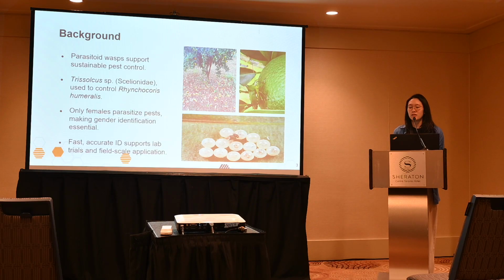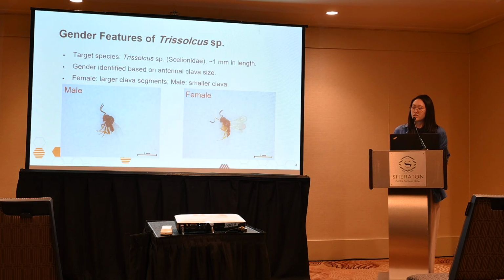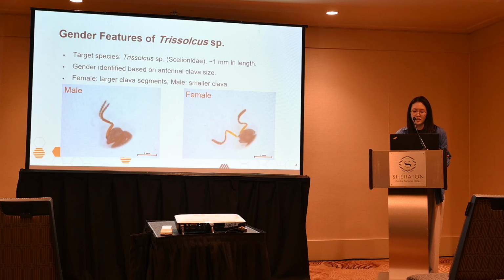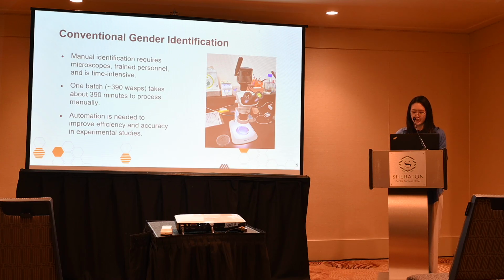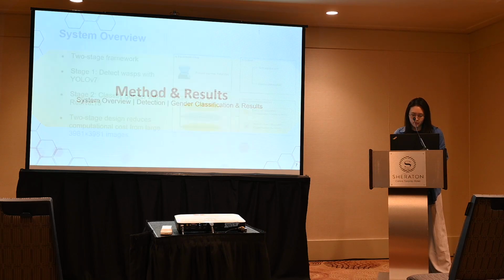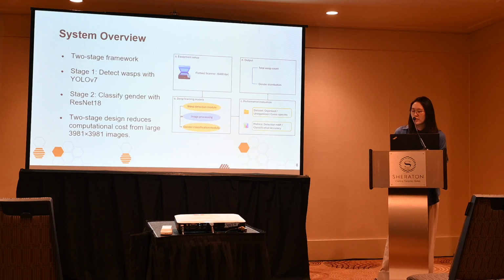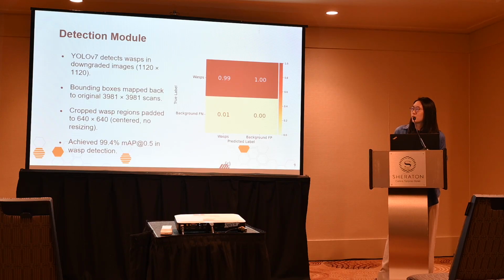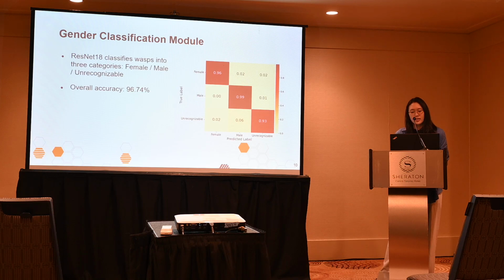學生英文報告 – 2025 ASABE – Counting and Gender Identification of Parasitoid Wasps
2025 ASABE Annual International Meeting

July 13th-16th, 2025 at Toronto, Canada
Presenter: Chiao-Jo Tung (董巧若)